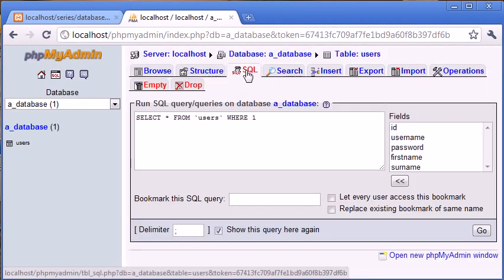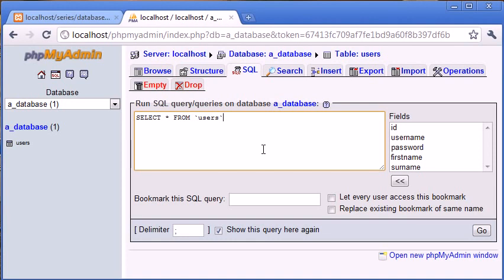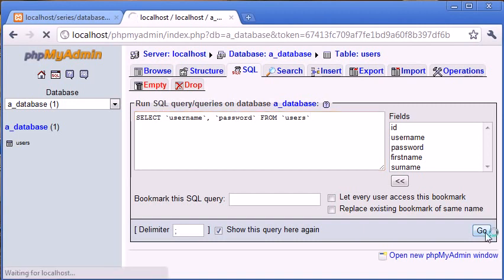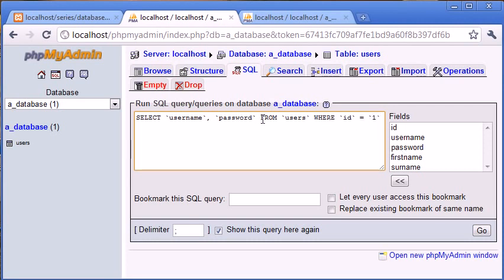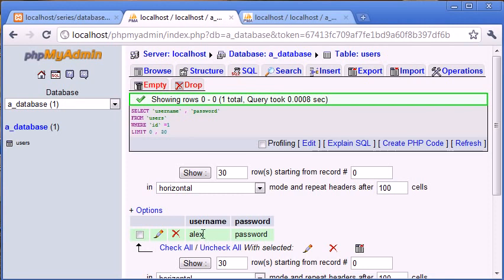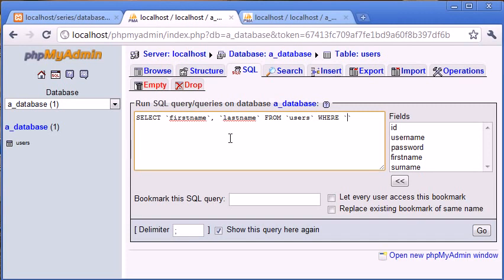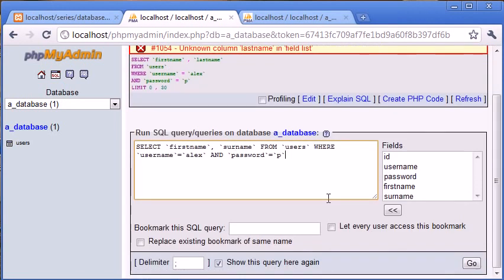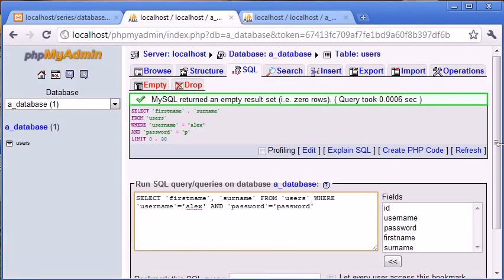Beginner PHP More Basic Querying Part 1 MCA Internship|Mca Internship In Jaipur